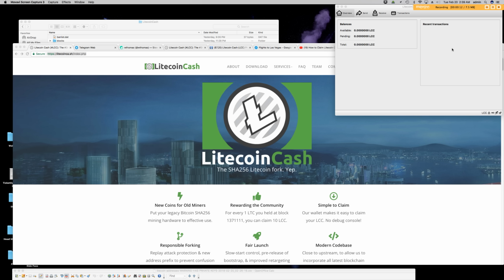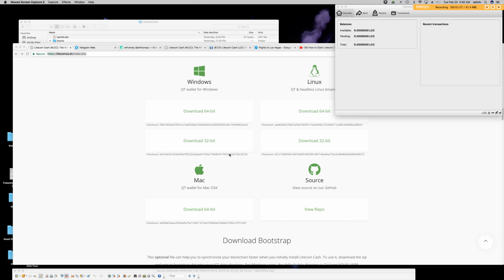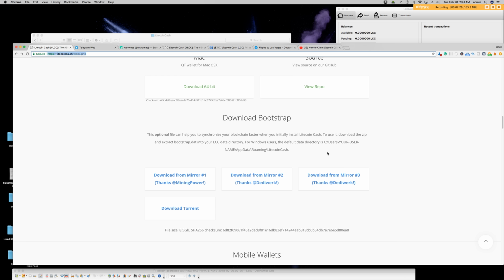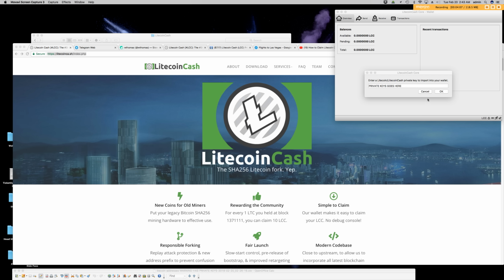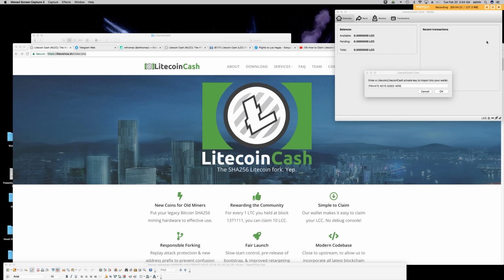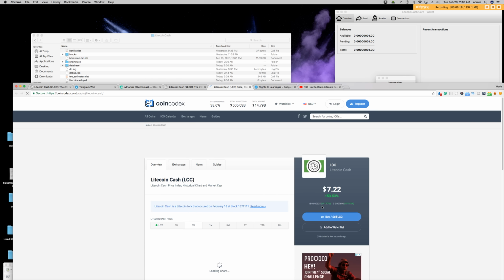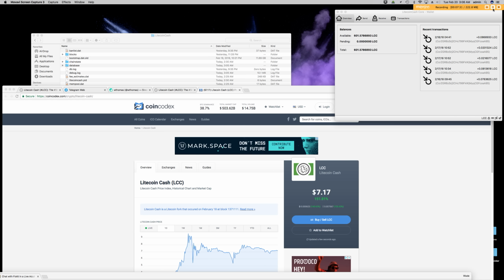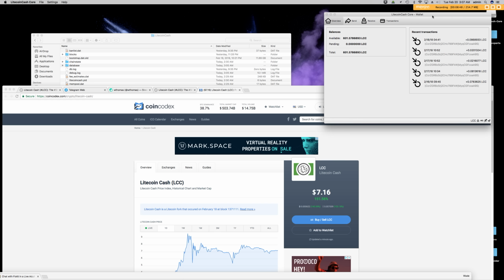Litecoin Cash Wallet Available + How to Claim your Litecoin Cash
Litecoin Cash hard-forked away from the Litecoin blockchain on Sunday, February 18th. For every 1 LTC you held at the fork block, you can claim 10 LCC. In this video, I'll show you how to claim your LCC coins within the LitecoinCash-Qt wallet. In this video, I'll show you how to safely claim your coin, by using the private key from your empty LTC wallet.

Use your Bitcoin on Amazon and name your price

**Tips Cheerfully Accepted**

LTC: Lfccxb9keTzYYxPqdXv8DEoiRHR7pAPVJQBTC
ETH: wthomas.eth
DOGE:DNAa9JEKSkLnh7UqJdzQ3LNZ53J14qa64Q
DASH:XnwSigBbbdTszjzPgTAV5W2mZ8N5FJoyG8